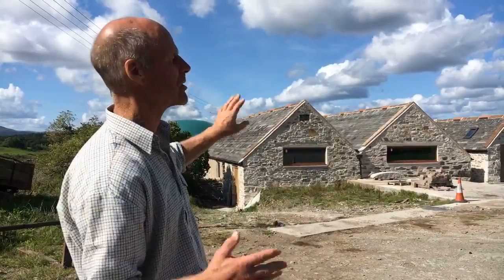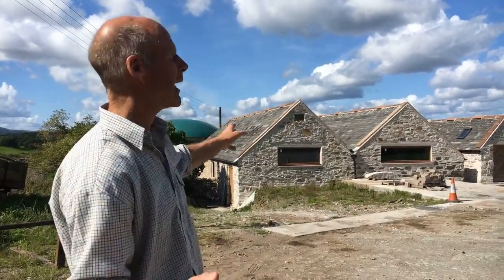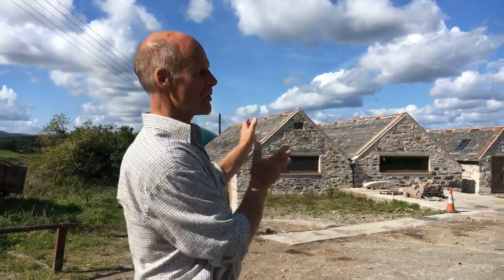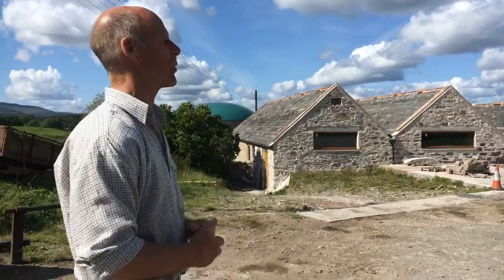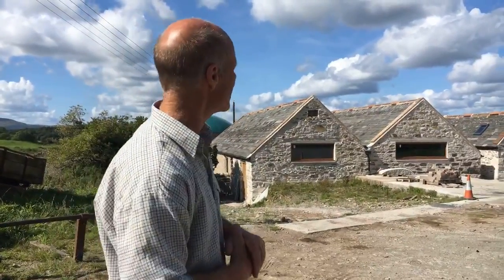Sustainable Food: Building the Biome Part 3 of 5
Part three of the livestream of our final Sustainable Food talk and tour at The Ethical Dairy in south west Scotland, this one a quick introduction to our planned cheese 'cave'.

We are an organic dairy farm where the calves stay with their mum to suckle till around six months of age. The male calves too. We follow ecological farming methods, building a circular, low impact, high welfare, high nutrition food system that's designed to reduce stress on the animals, the land and the people who work here.